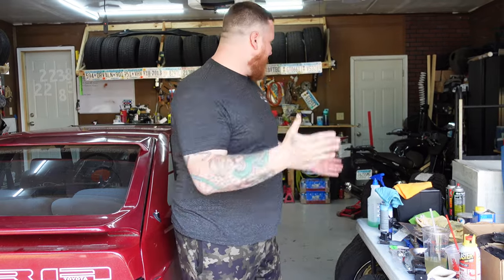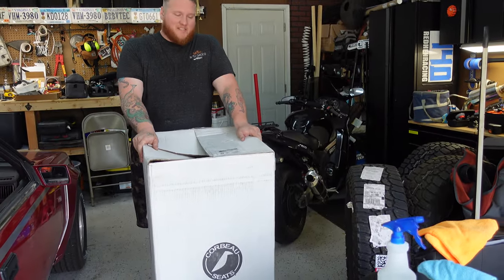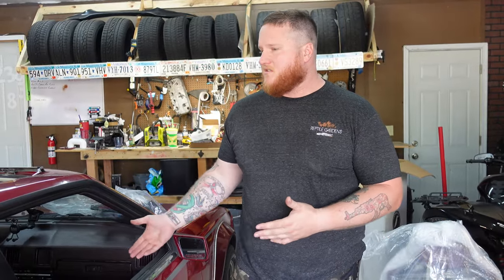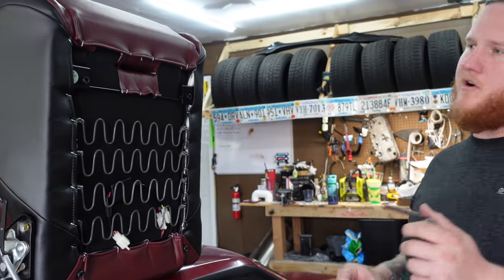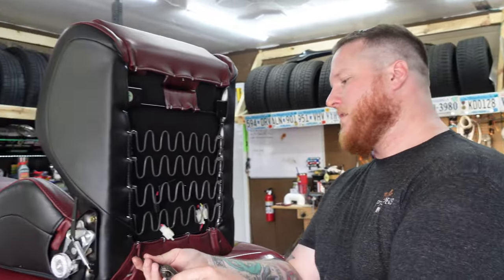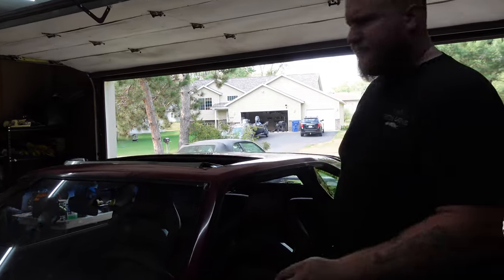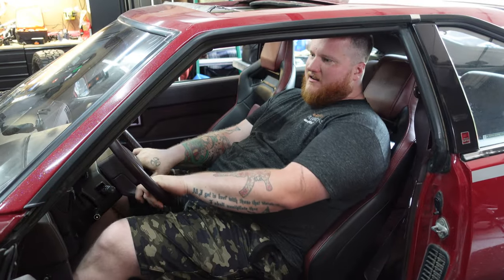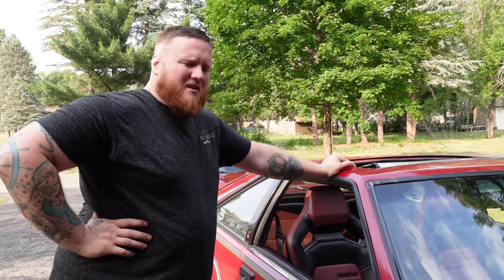THIS is just what the SUPRA RALLY CAR needed (Corbeaus and Works FTW)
Our 1985 Mk2 Toyota Supra rally car is a little aged inside, so the stock seats are getting chucked in exchange for a pair of Corbeau RRX recliners. The stock wheels are also a classic favorite, but 14-inch tires are hard to come across in any variety these days. A set of Work Equip 40 in 15x9+0 with some fresh Kumho Ecsta 225/50s looks right at home.